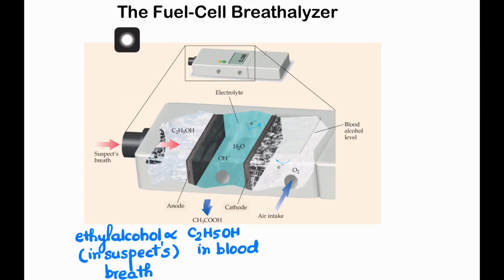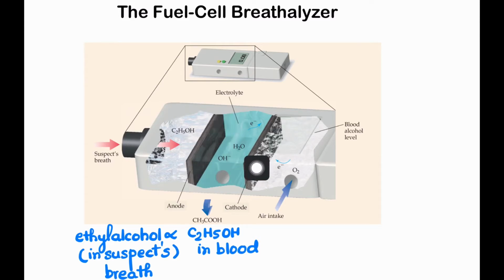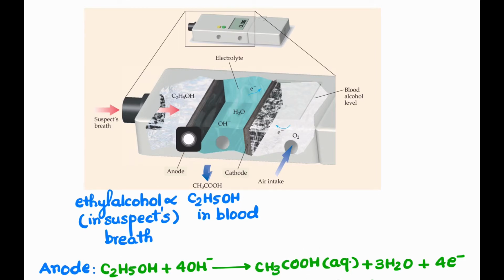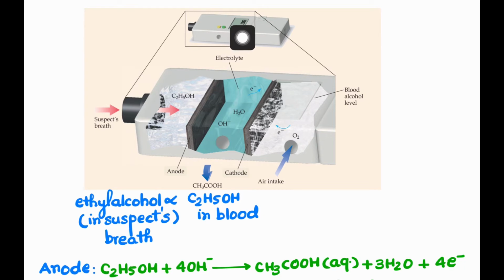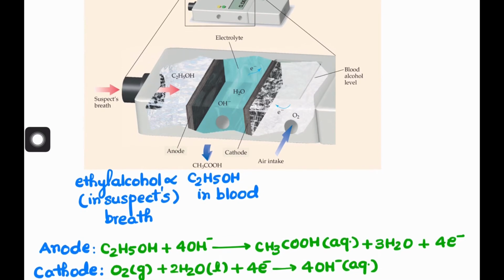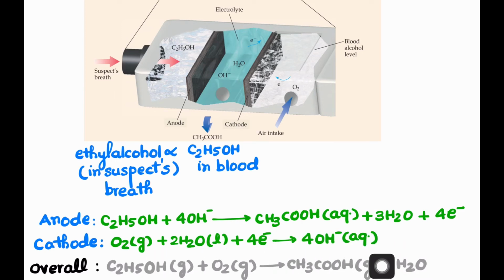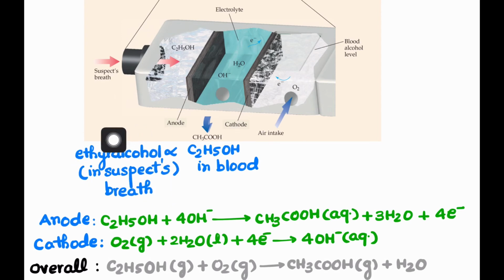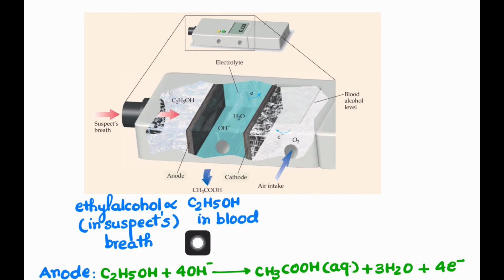Chemistry of Drunk & Drive Test(working principle of fuel cell breathalyser)